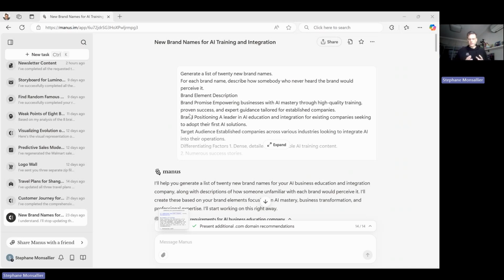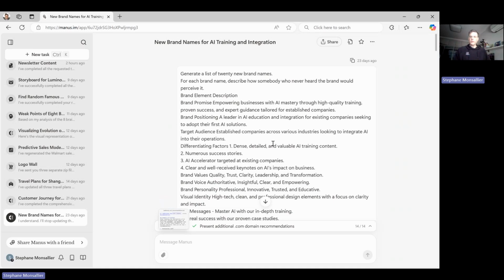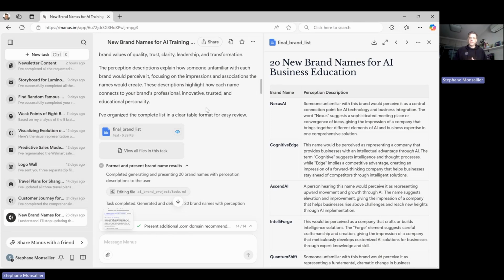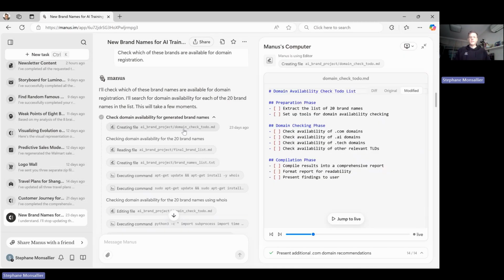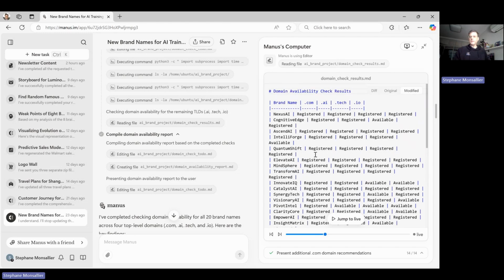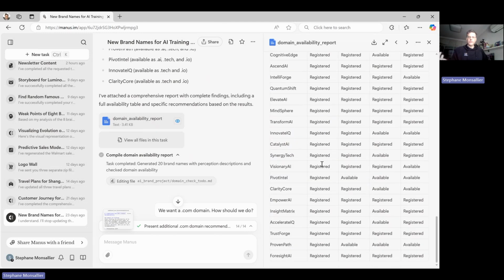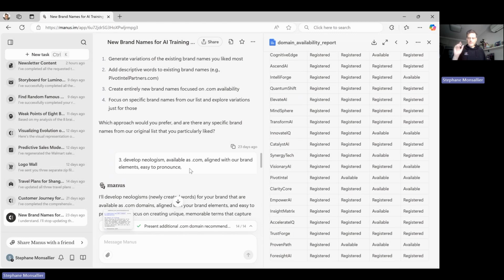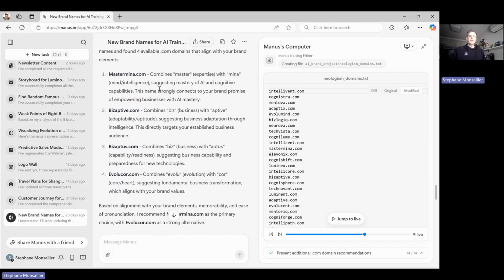Ep4: Manus Solves Our Branding Crisis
In this episode, we challenge Manus to solve a real business problem: creating a brand-new company name with an AVAILABLE .com domain—something even human experts struggle with!

🔍 What’s Inside?
✅ The Problem: Classic AI tools suggest great names… but every .com is taken.
✅ Manus’ Breakthrough: Instead of giving up, it devises 4 smart strategies to secure a brandable domain.
✅ Execution: Watch as it tests ideas, checks domains, and delivers winning options—with little human intervention.
✅ Key Lesson: Why AI Agents are most powerful for complex, multi-step tasks.

💡 Why This Matters for YOUR Business:
AI isn’t just for chatbots—see how autonomous agents handle real-world constraints.
Naming is HARD—get a behind-the-scenes look at AI-powered problem-solving.
Future-proof your team—learn how AI Agents like Manus can augment strategy, branding, and ops.

📌 Timestamps:
00:00 - The Branding Challenge
01:30 - First Attempt: Good Results
03:20 - But None is Available
04:10 - Manus’ 4 Domain Strategies Revealed
05:09 - Testing & Finalizing the Perfect Names
05:25 - Key Takeaways for Businesses